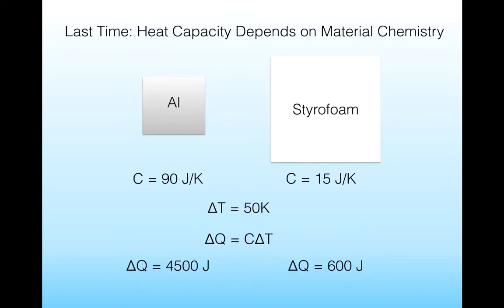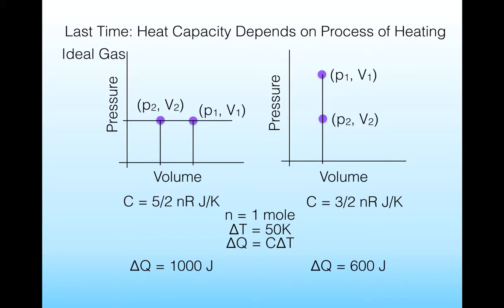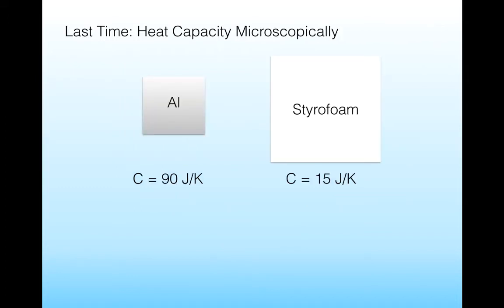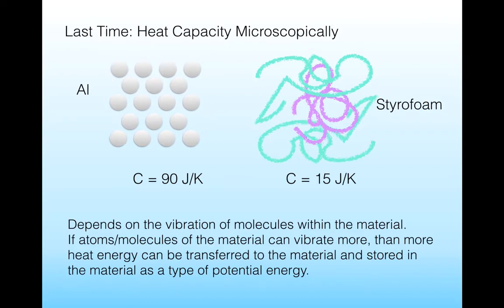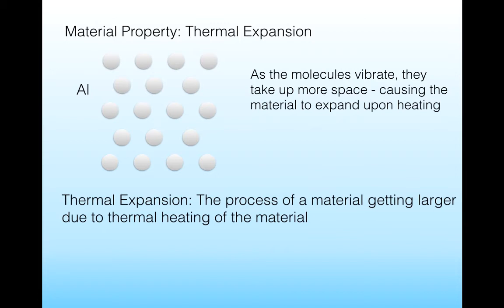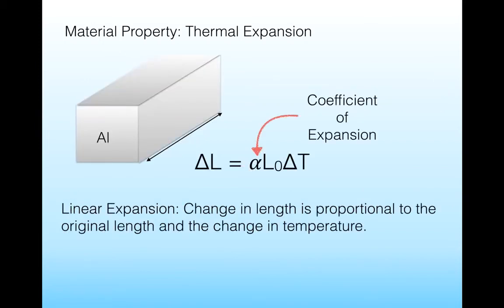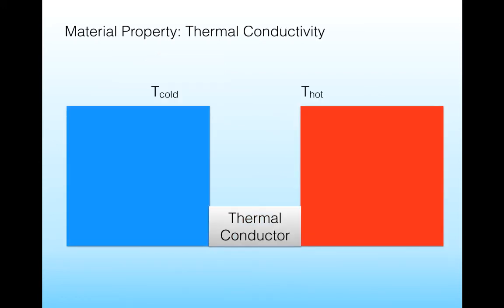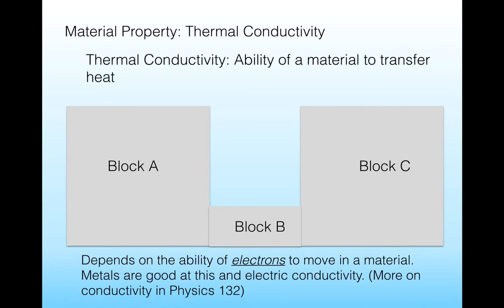Day21-MaterialThermalProperties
Thermal properties of materials: heat capacity, thermal expansion, thermal conductivity